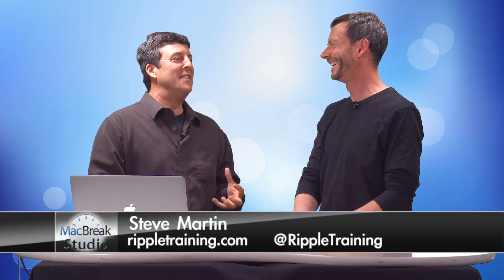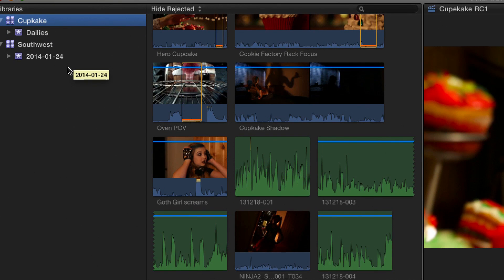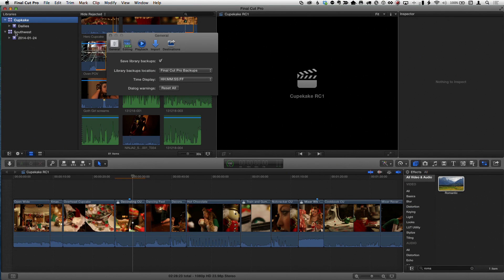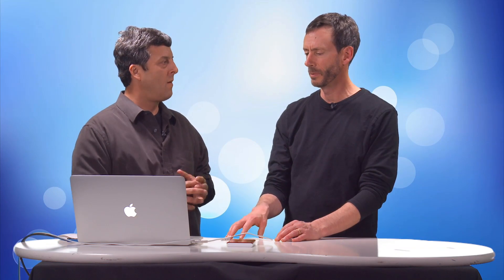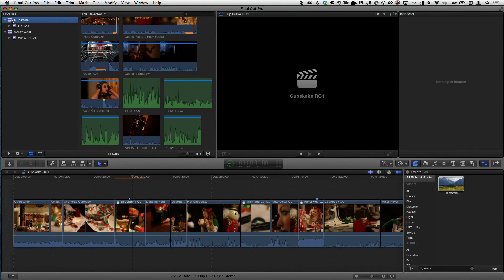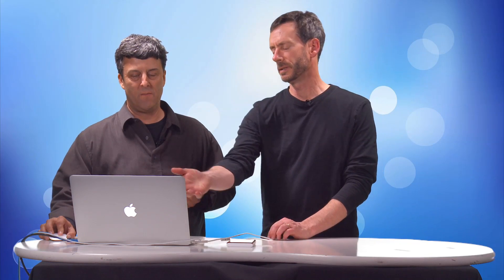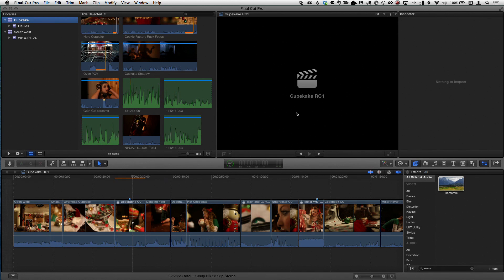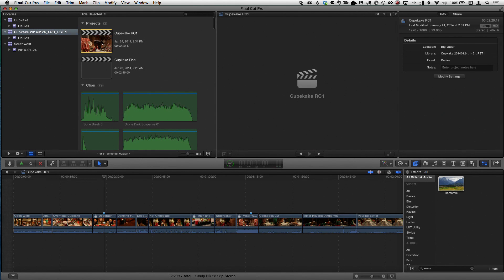MacBreak Studio Ep. 255 - All About Backups in Final Cut Pro X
This week on MacBreak Studio, Steve Martin has some crucial information about working with backups. This episode will be of particular interest for anyone who has watched our Final Cut Pro 10.1 In-Depth tutorial.